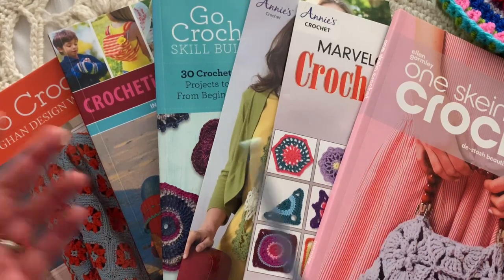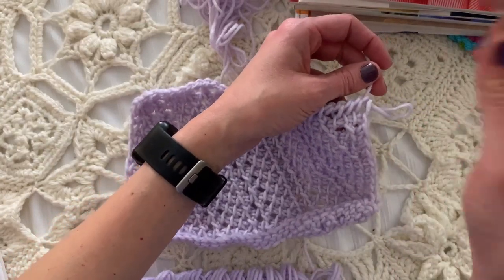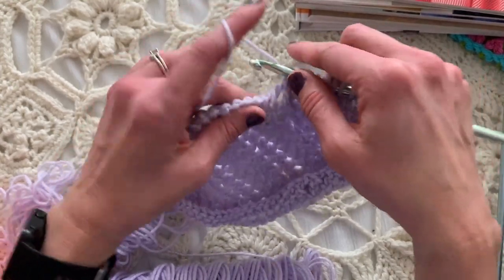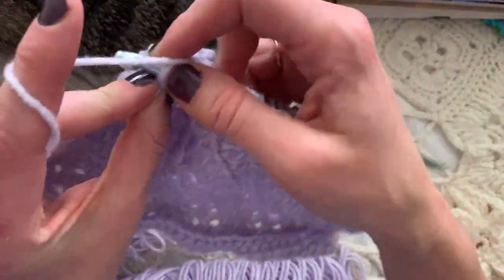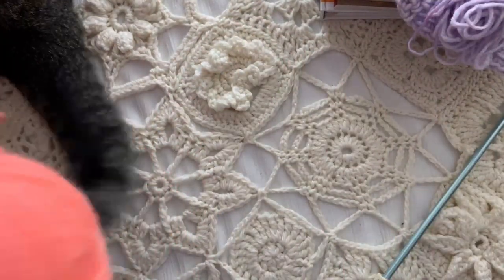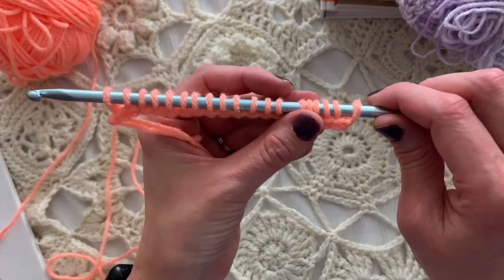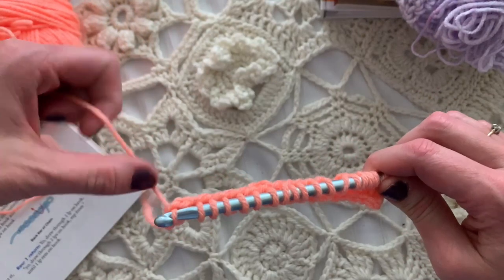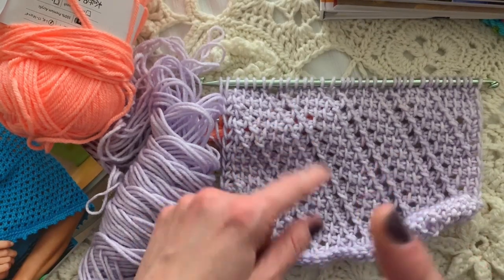Tunisian Crochet Diagonal Eyelet Lace (Right)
The book referenced is by Darla J Fanton

Videos on Wednesdays and most Saturdays! Share a virtual cup of coffee? If you like this content, please watch the videos and ads, click subscribe and like, buy patterns (below), sign up for the newsletter at ellengormley.com, share a video link with a friend and consider making a donation on SuperChat on live streams!